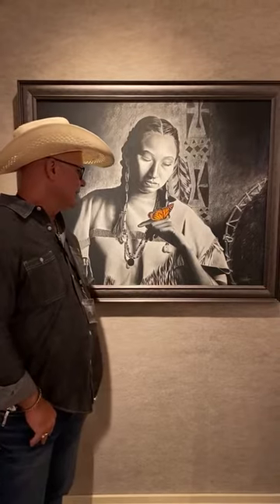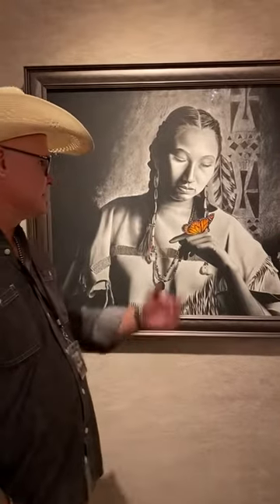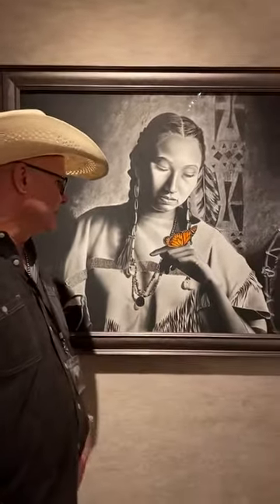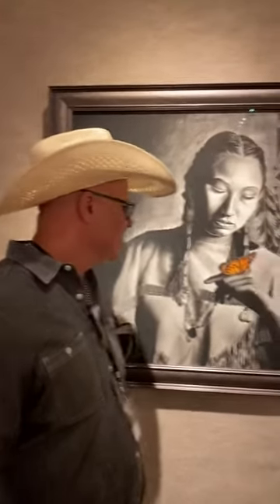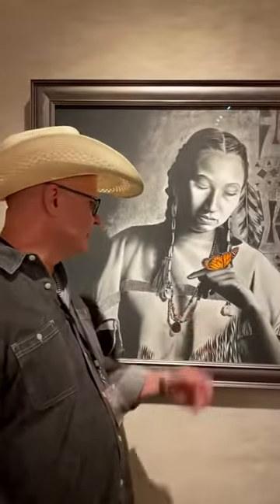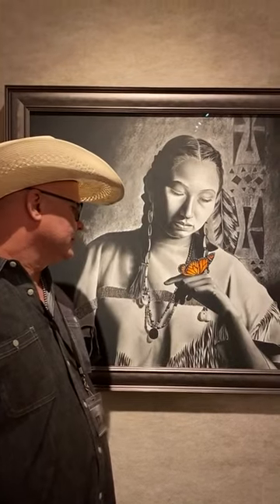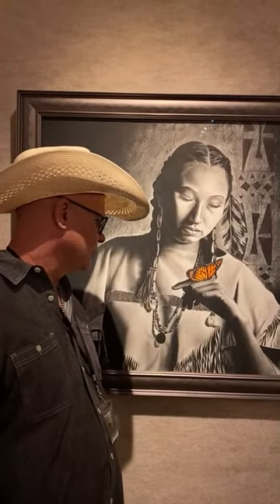Butterfly Maiden | Chris Hunt at Manitou Galleries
Artist Chris Hunt shares the meaning behind his piece Butterfly Maiden when we caught up with him at Manitou Galleries during the Santa Fe Indian Market. His use of contrast and his breaking of the black and white with a vibrant monarch aim to capture the peaceful moments of the West. Learn more about his technique and intended meaning from Hunt himself.